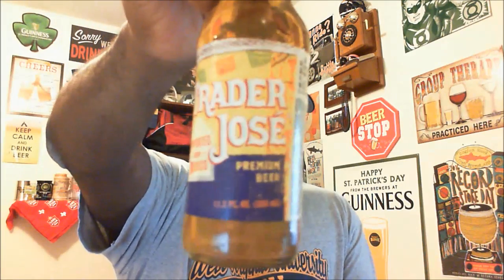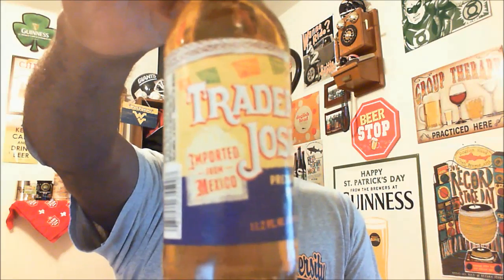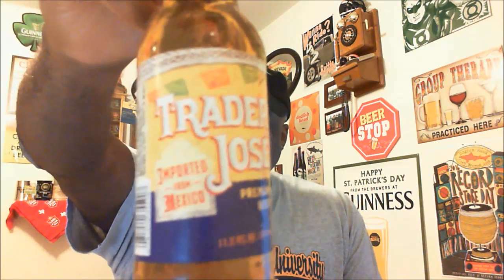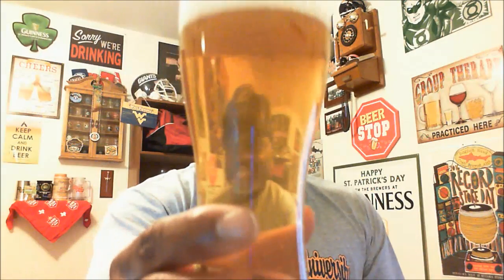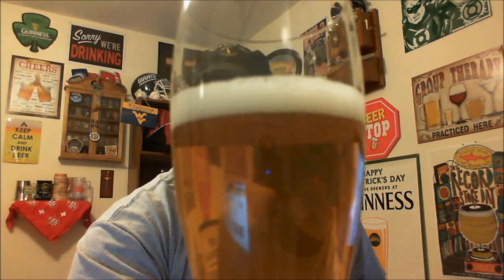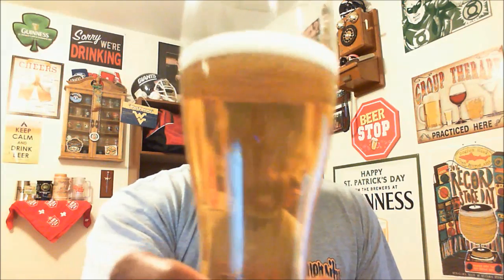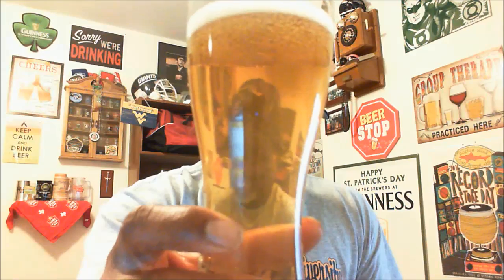Rod J BeerVentures | Trader Joe’s Trader Jose Premium Lager Beer Review (5% ABV)